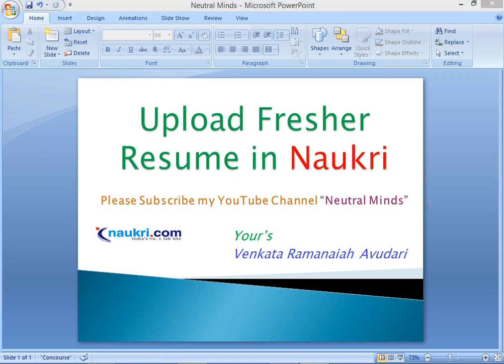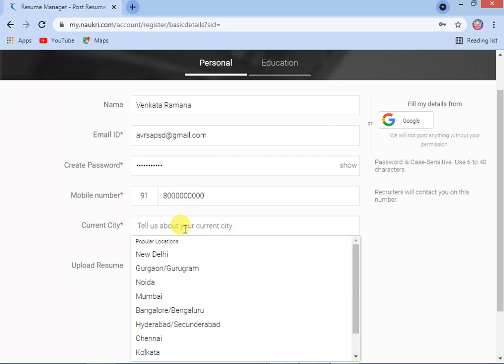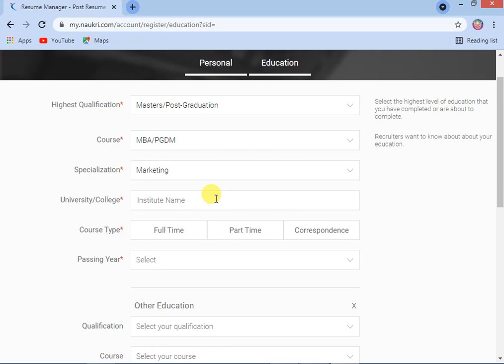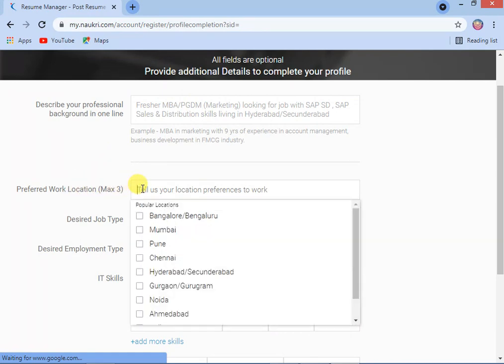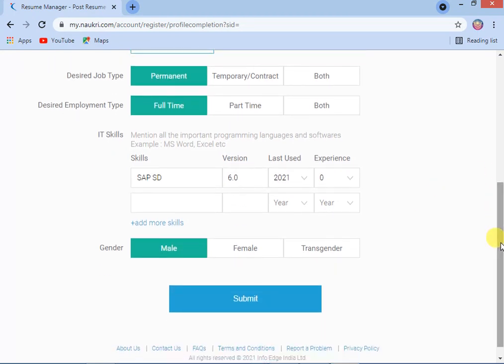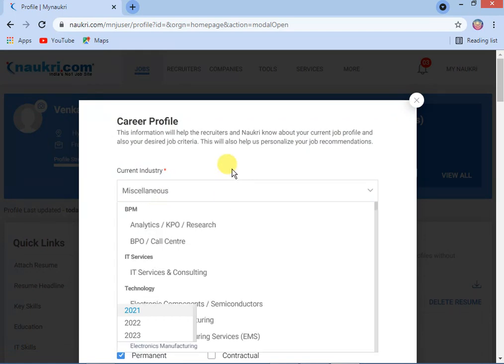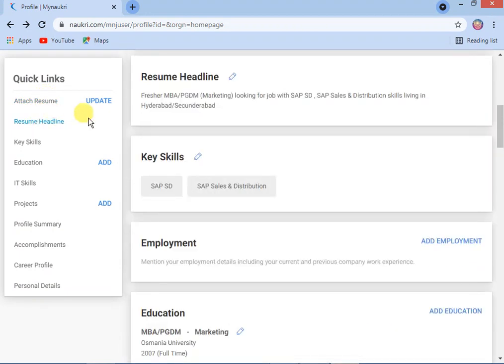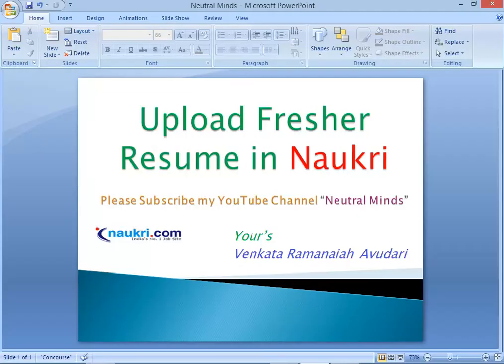How to upload Resume / profile in Naukri for freshers.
How to upload Fresher Resume in Naukri